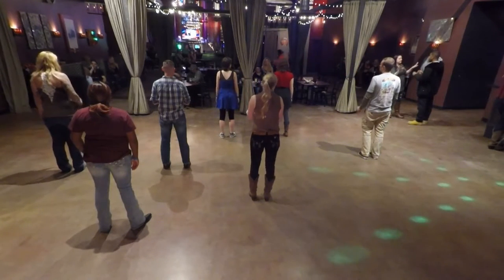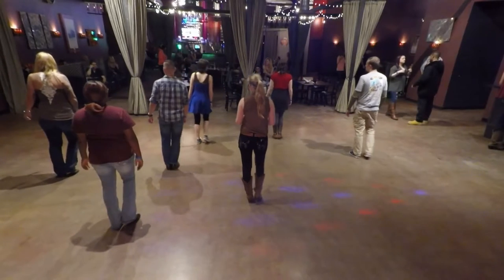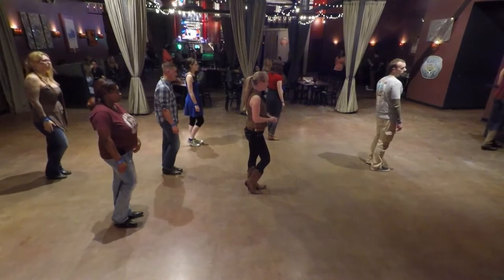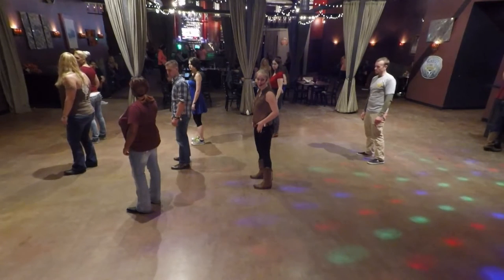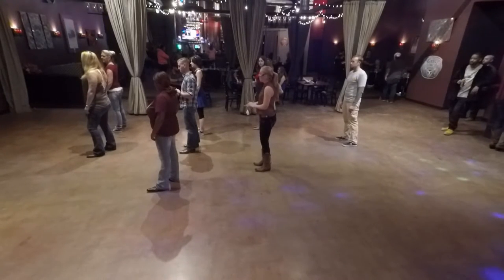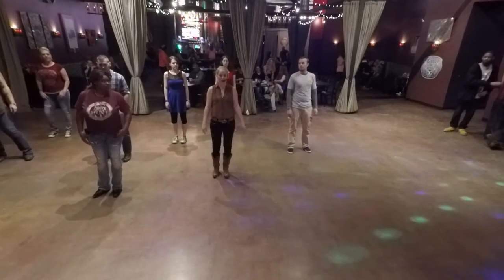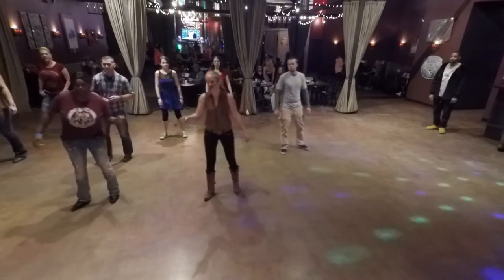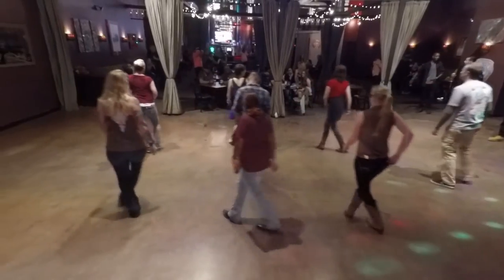"Funky Slide" Lesson / Demo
Instructor, Camille Sheardown, DJ Emily Harris. Choreographed by Skippy Blair Song, Cotton Eyed Joe by Rednix, Produced by DJ Cowboy James Russell, Video Shoot Location BeX, Lancaster, ca